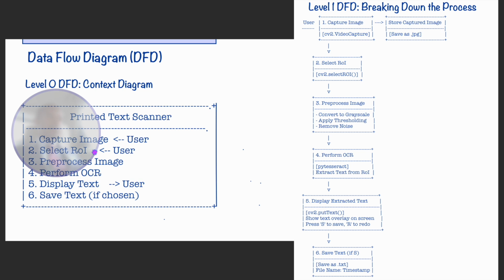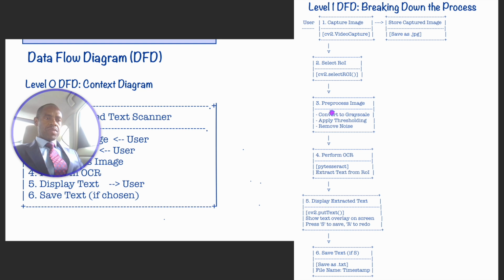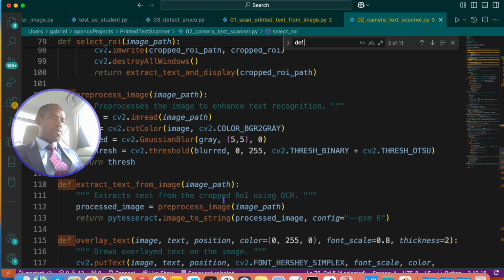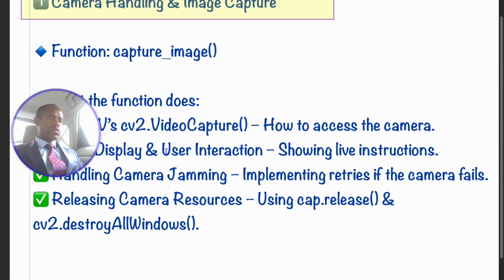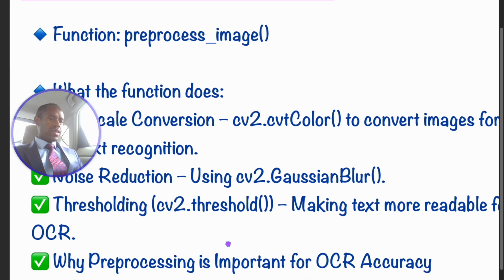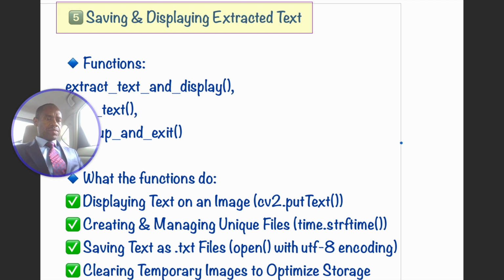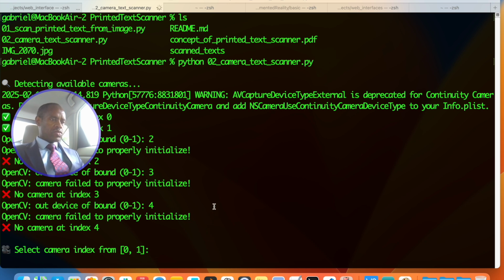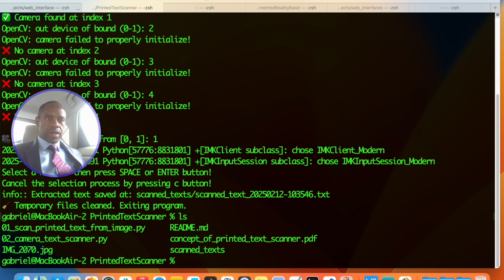Let’s Digitize: Converting Hard Copy Text into Digital Text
📜 Ever wanted to turn printed documents into digital text?
In this video, we’ll show you how to capture text from physical documents using computer vision and OCR (Optical Character Recognition).

🔹 What You’ll Learn:

✅ How to capture an image of a document using a camera 📷
✅ How to select the Region of Interest (RoI) for scanning 🔍
✅ How image preprocessing improves OCR accuracy 🛠️
✅ How to extract text from an image using pytesseract ✨
✅ How to save and display the digitized text 📝

Whether you’re working with printed books, receipts, or official documents, this tutorial will help you convert hard copy text into a digital format effortlessly!